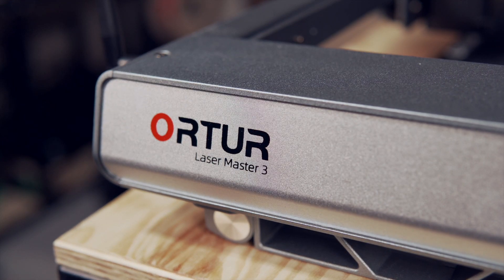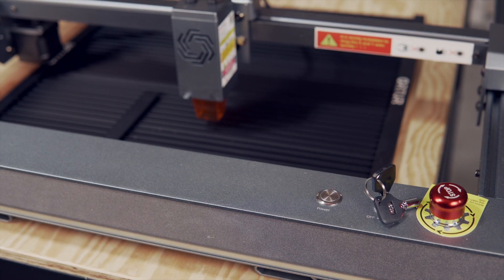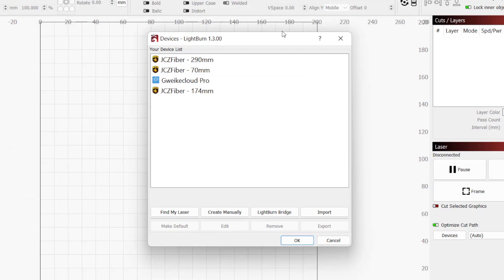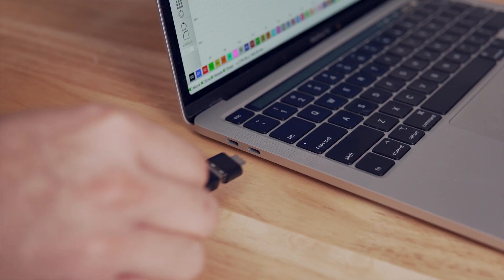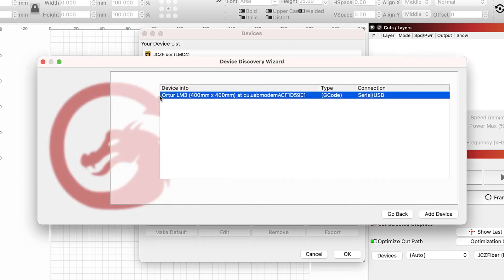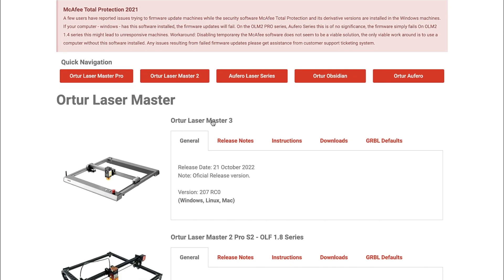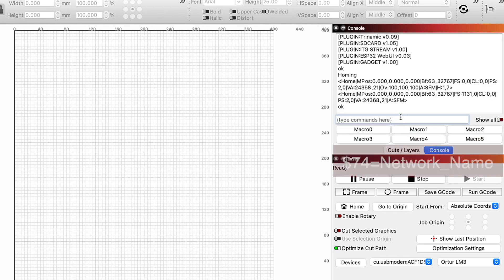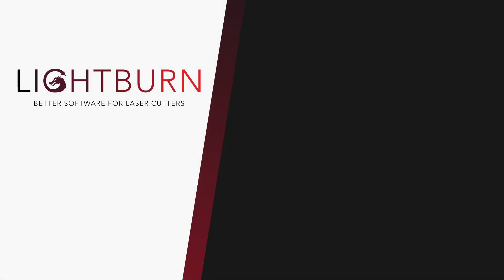Ortur LM3 LightBurn Set Up Guide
In this video we will take you step-by-step through the process of getting your Ortur Laser Master 3 up and running with LightBurn on both Mac and Windows. We will also go through the process of updating the firmware and configuring the wireless connection. By the end of this video you will have your LM3 configured correctly in LightBurn and ready to engrave wirelessly!

Time Stamps:
0:00 - Overview
1:24 - Windows Install
5:14 - Mac OS Install
8:32 - Firmware Update
10:33 - Wireless Configuration